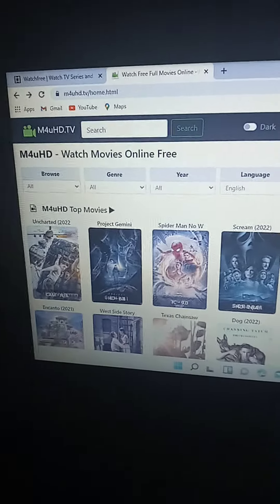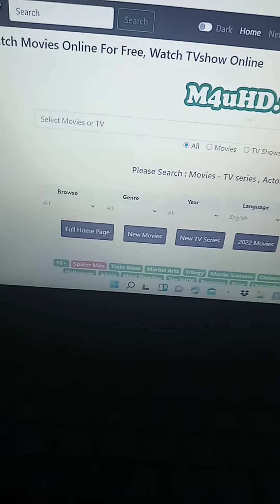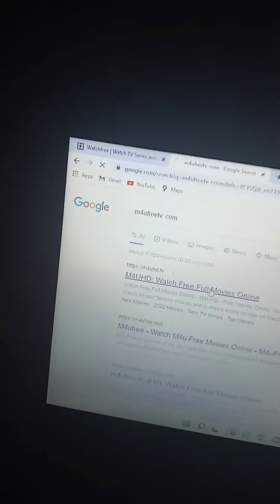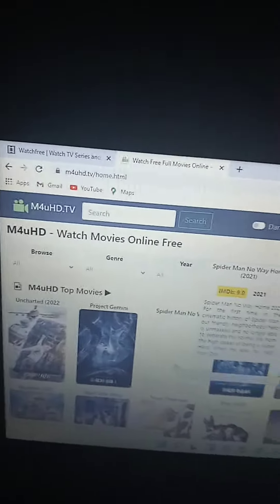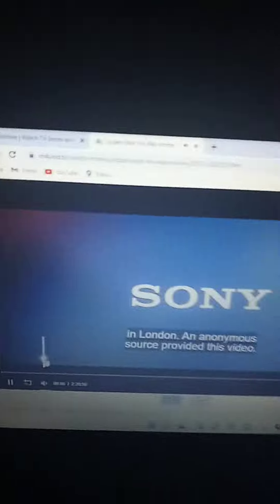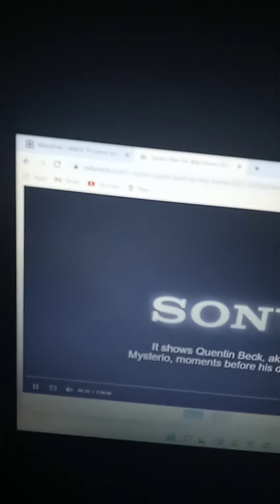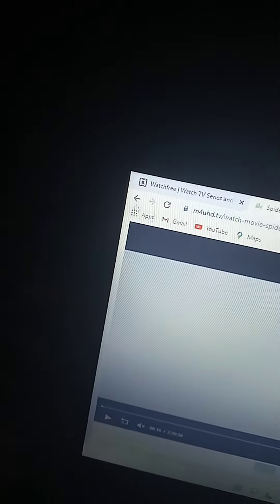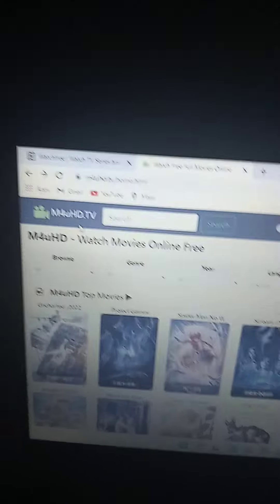A site to watch any movies without any ads part 5